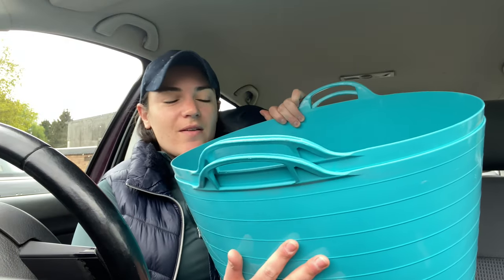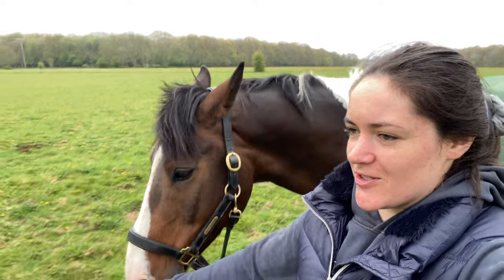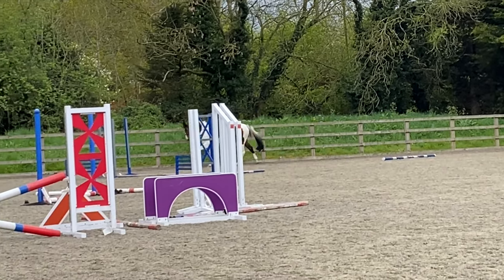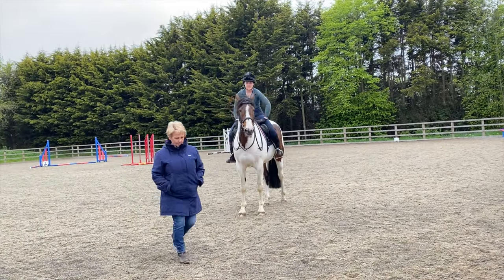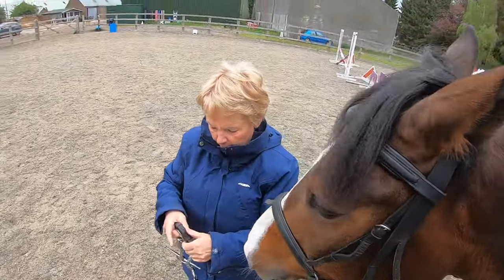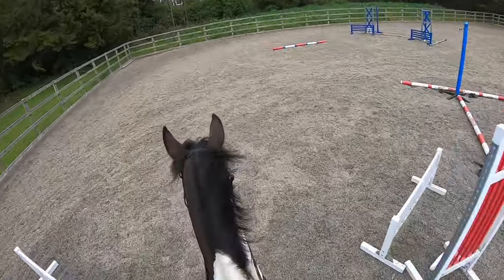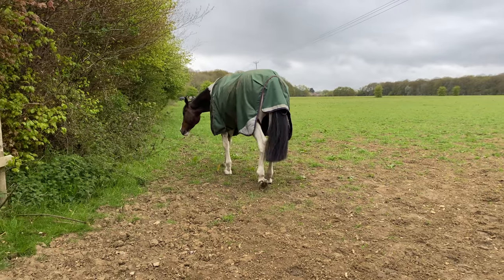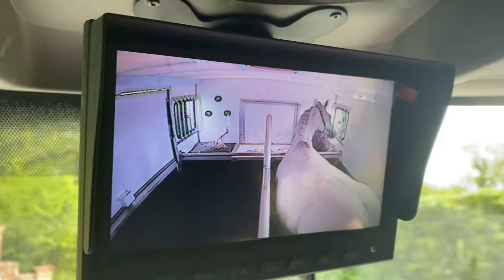Horse Bit Clinic + A Dressage Competition | Weekend Vlog - UK Equestrian YouTuber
This week, join Woody and I on a long weekend as we undergo a horse bit clinic and Lyric and Lyne make their second appearance on the channel as we head to a local dressage competition with them!

PIVO
A device which holds your phone and tracks you around the arena, allowing you to film your riding if you ride alone.

Riding with Rhi is a British equestrian YouTuber who shares her experience of moving from sharing, to loaning to now looking for her first horse.